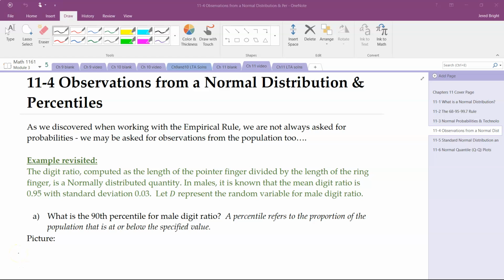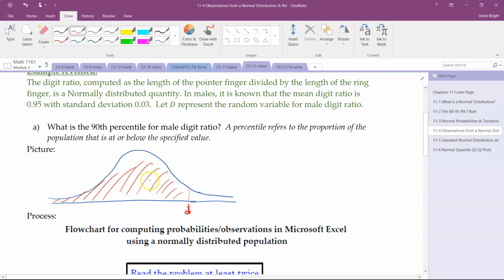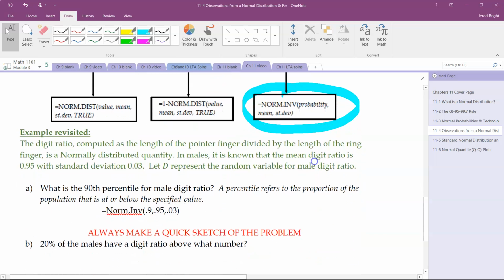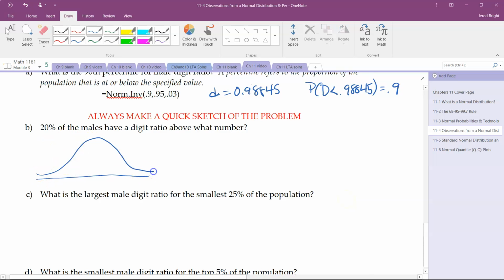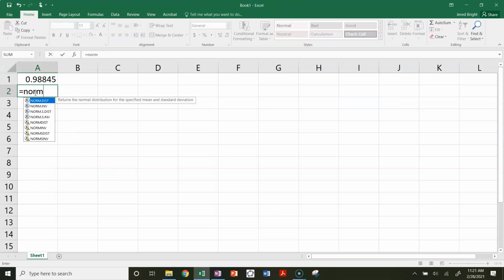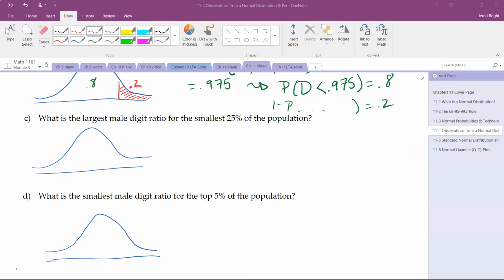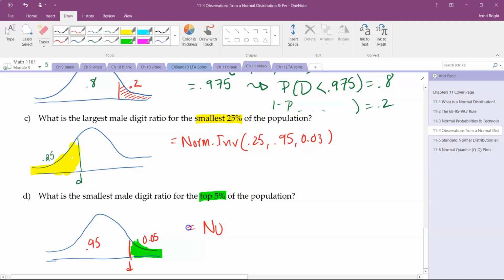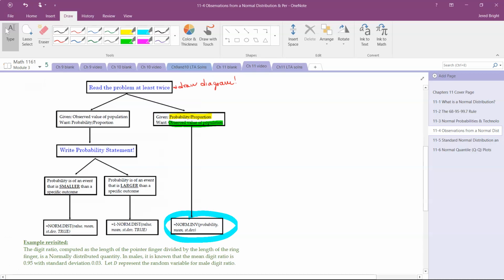11-4 Observations from a Normal Distribution and Percentiles